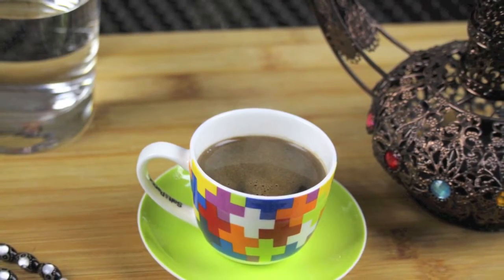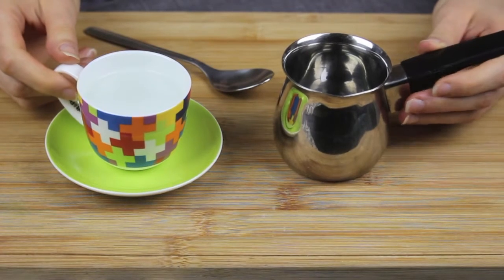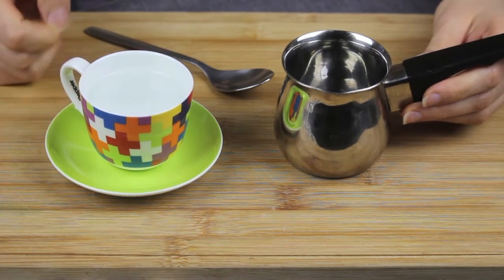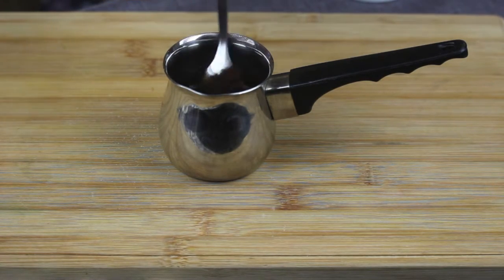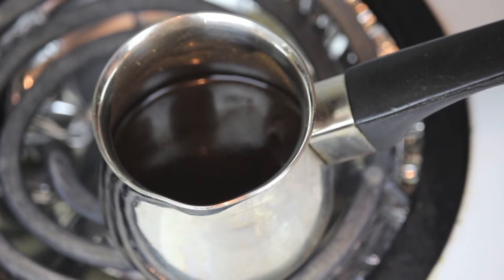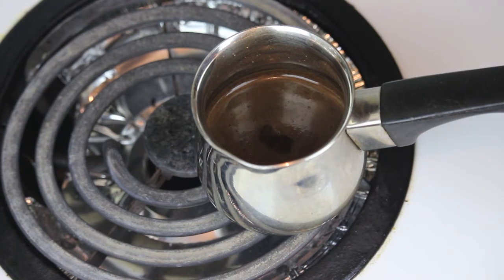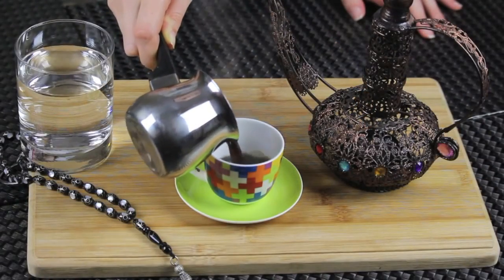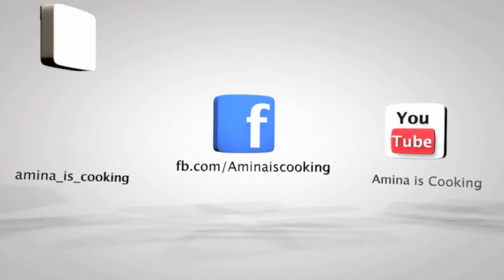Arabic/Turkish coffee with foam - Episode 51 - Amina is Cooking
Ingredients :
yield : one person

A small cup of water (about 1/4 regular cup )
1 tsp  of turkish or arabic coffee
1 tsp sugar (or to taste )
few drops of rose water (optional )